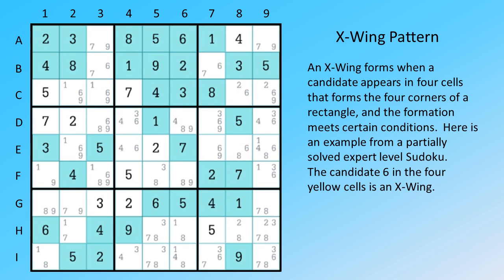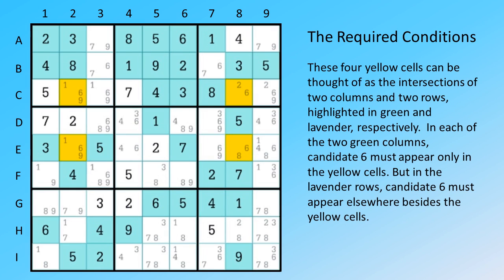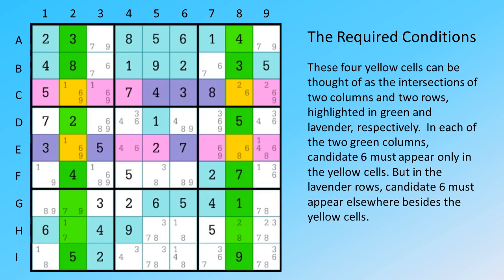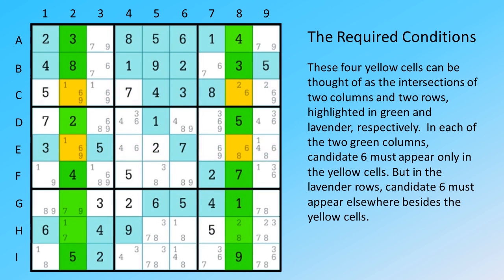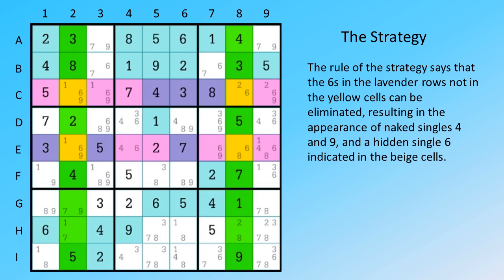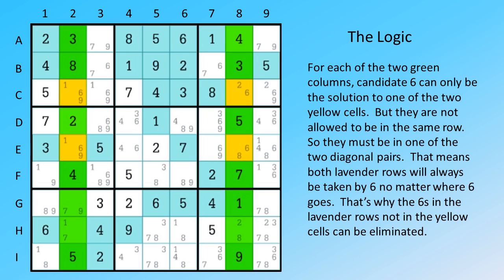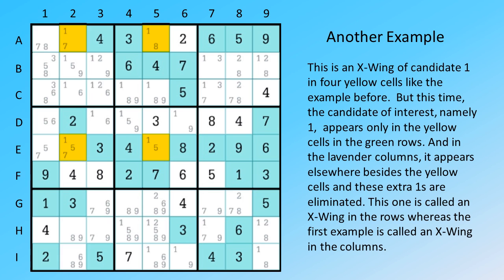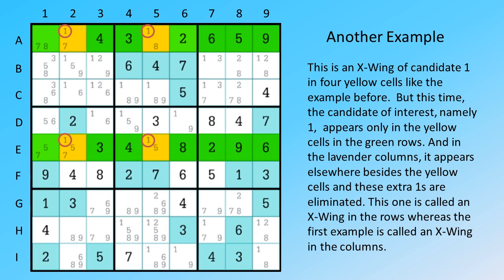Advanced Sudoku Strategy X-Wing Explained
A must-know strategy for a Sudoku expert.